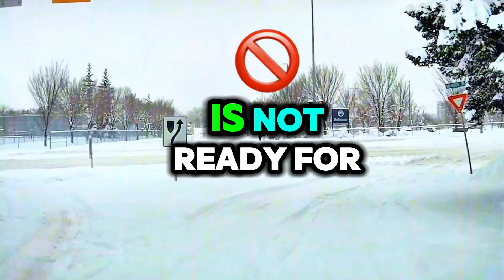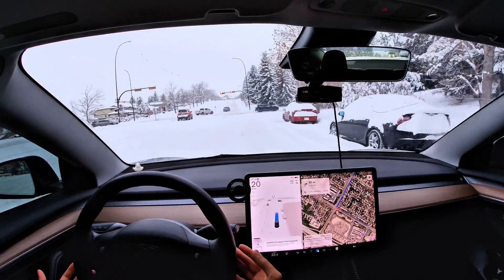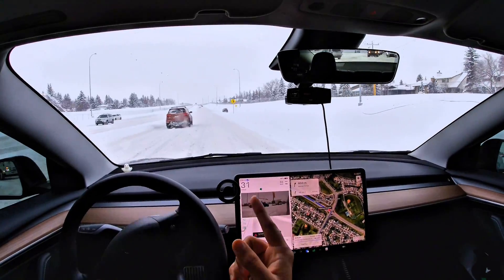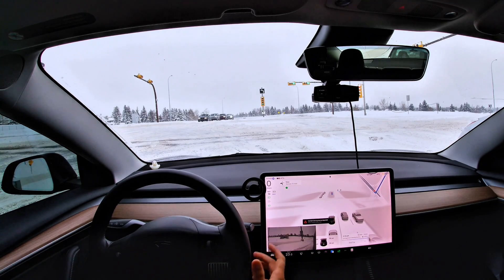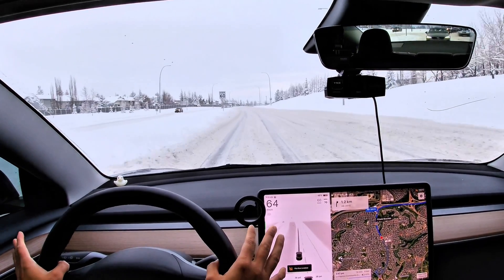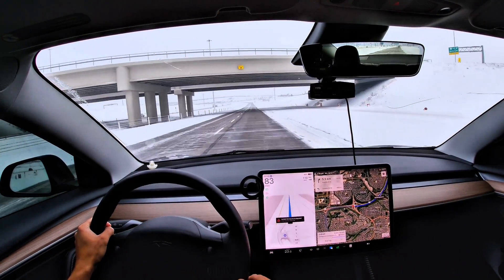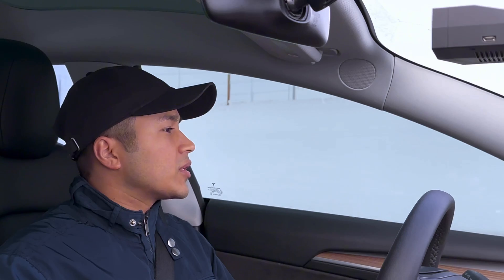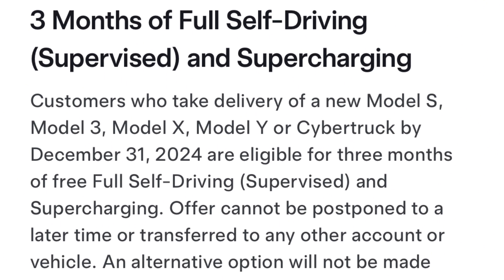Extreme Tesla Self-Driving Test After a Snowstorm!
Tesla FSD isn’t ready for snowy conditions—guess how many times it failed and watch to find out!

Here is a complete step-by-step process on how to buy a Tesla starting from your phone, all the way to delivery day!

Summary of the video:

Tesla Full Self-Driving (FSD) is impressive in sunny California, but how does it handle the harsh winter conditions in Canada? In this video, I put Tesla FSD to the test in icy, snow-covered streets to see if it can manage snowy cities like Calgary. Spoiler: it’s far from perfect!

This extreme FSD test includes snow-filled turns, icy roads, and even a 0-60 on snow and ice to see how Tesla’s traction control performs. From close calls with snowbanks to missed turns and countless failures, this video highlights why Tesla FSD supervised driving is crucial, especially in a snowstorm.

Think you know how many times Tesla FSD failed? Watch until the end to find out if you were right!

Plus, if you want to test Tesla FSD in Canada or get a massive discount on your Tesla Model 3 or other vehicles, check out the referral link in the description. Whether you’re navigating Tesla in cold weather, driving a Tesla in Canada, or wondering how good Tesla self-driving is in snow, this video answers it all!